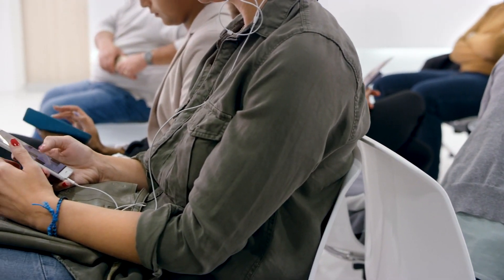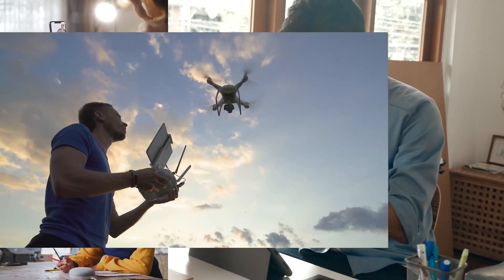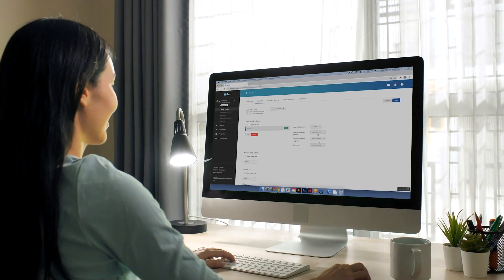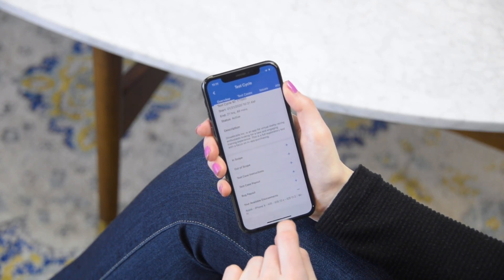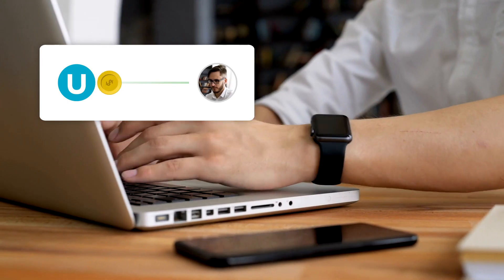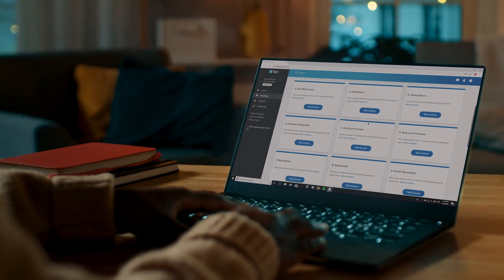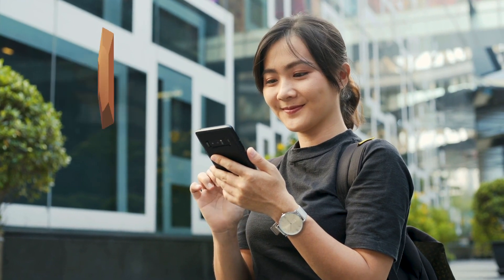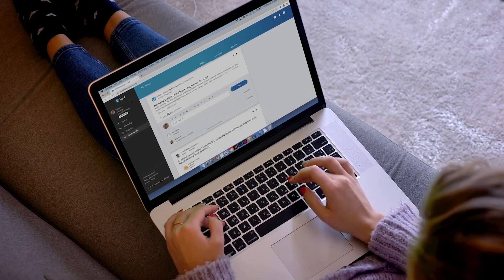How uTest Works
How does uTest work? Learn how uTest works in this short overview before you decide if you'd like to join uTest as a freelance software tester. In this video, you'll learn how uTest matches testers with paid projects, what kinds of projects testers may be asked to complete, how uTest payments work, and more.

uTest connects people just like you with paid testing projects from the global brands you recognize most. To start earning from anywhere with the flexibility of uTest, all you need is a device... like the one you’re using now!

To join uTest, follow the below link to register your account and get started training in our free Academy: